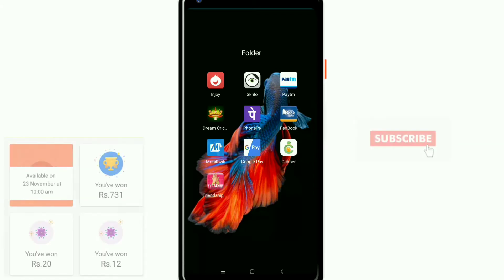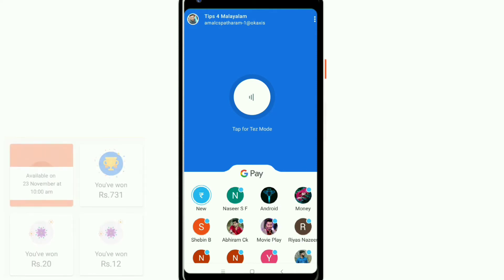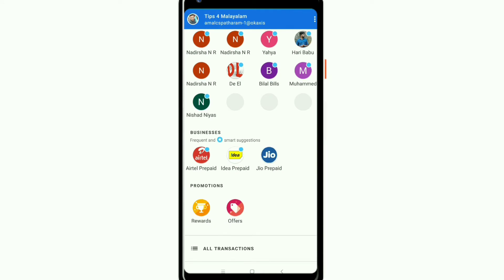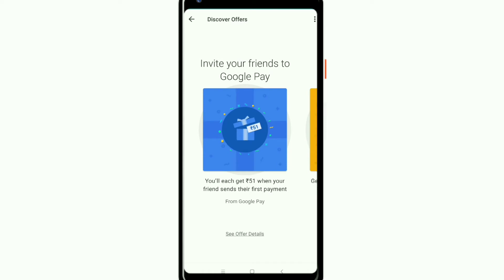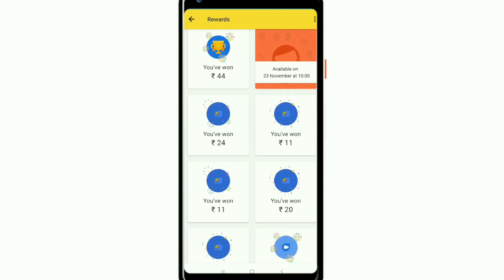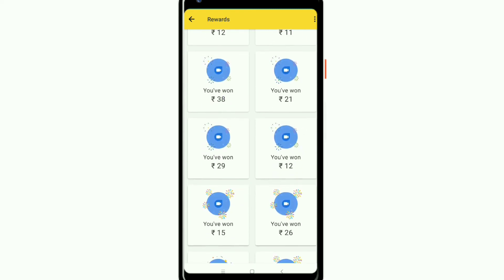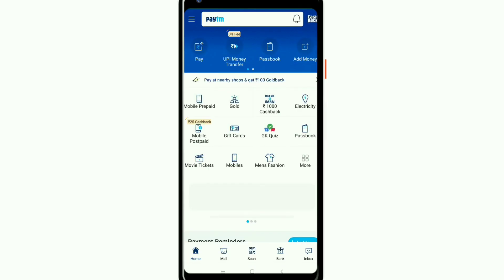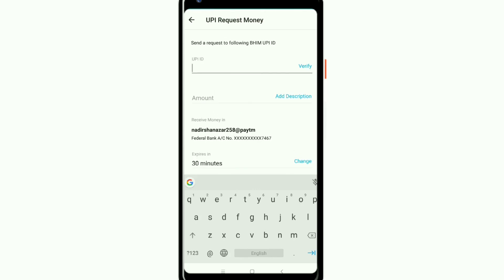Google Pay (Tez) New offer { limited time offer}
Download the application✓✓

Join me on Google Pay, a payments app by Google. Enter my code (b6dt3d) and then make a payment. We'll each get ₹51!

first download and register your phone number

and add your bank account details

                   and
send 1 rupees in my tez account

you will get 51 rupees cash back

I'm send your 1 rupee to back